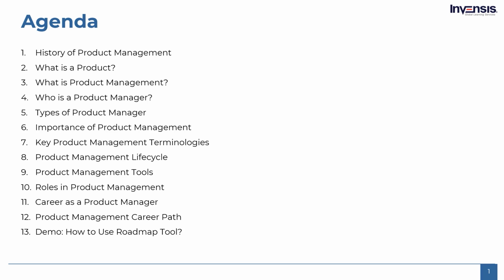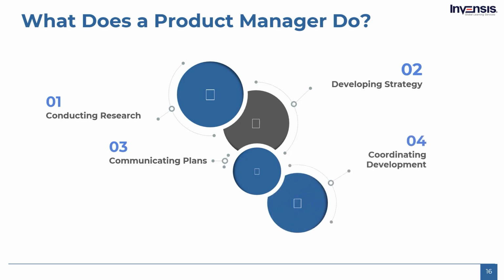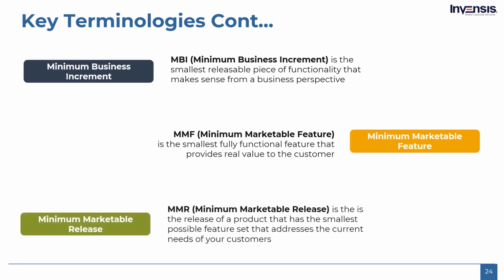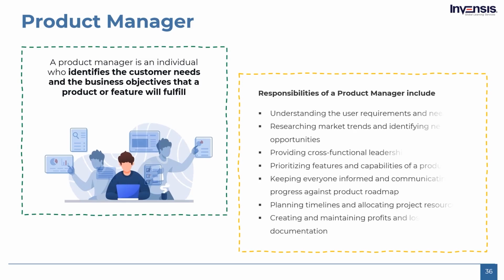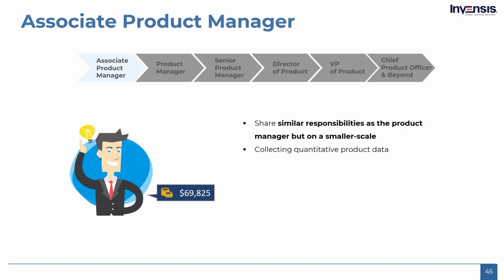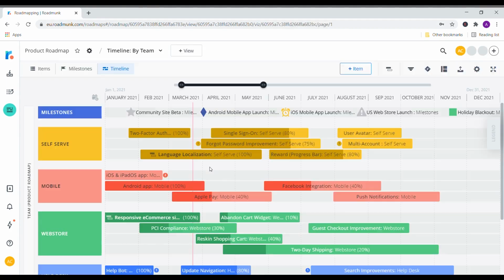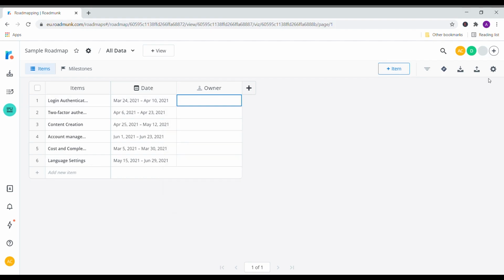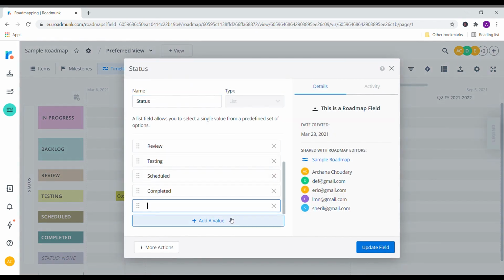Product Management Tutorial for Beginners | Roadmunk Tutorial | Invensis Learning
This video on "Product Management Tutorial for Beginners" explains the concept of product management in detail. You will learn what exactly is product management, the history behind it, and how a career in product management looks like. Listed below are the topics that will be discussed in detail:

History of Product Management
What is a Product?
What is Product Management?
Who is a Product Manager?
Demo: How to Use Roadmunk Tool?

Invensis Learning is a pioneer in providing globally recognized certification training courses for individuals and enterprises worldwide. We have trained and certified 15,000+ professionals from 50+ courses through multiple training delivery modes. If you want to get into demanding product-related roles such as product manager or product owner, check out our CSPO (Certified Scrum Product Owner) certification training, which is accredited by Scrum Alliance.

Participants will get live classes which will be delivered by an experienced CST (Certified Scrum Trainer). Upon enrolment, you will get lifetime access to a Learning Management System which will contain all class resources like recordings, mock exams, assignments, etc.